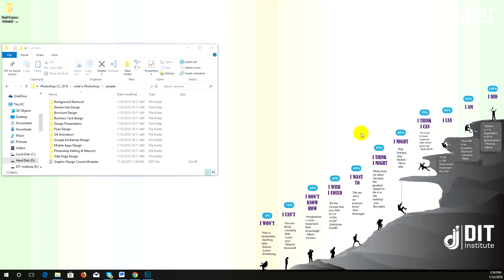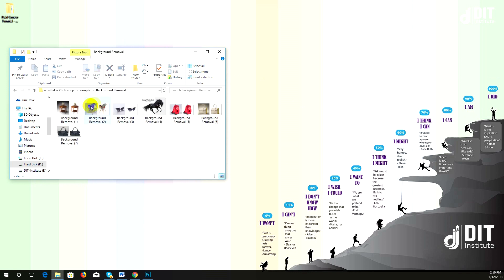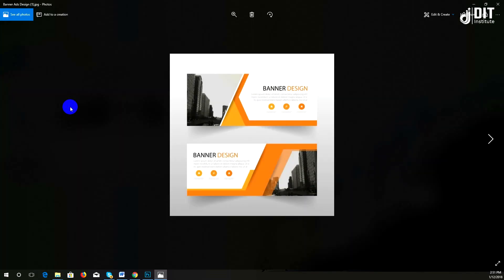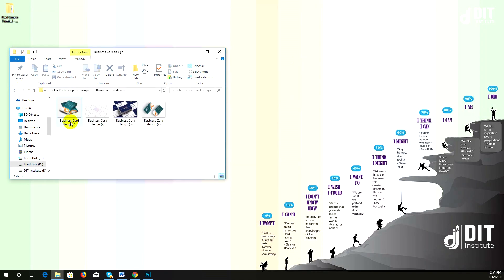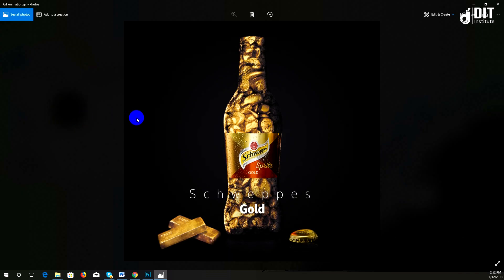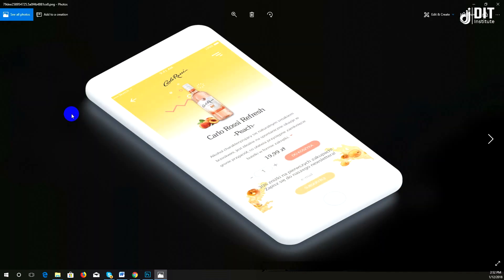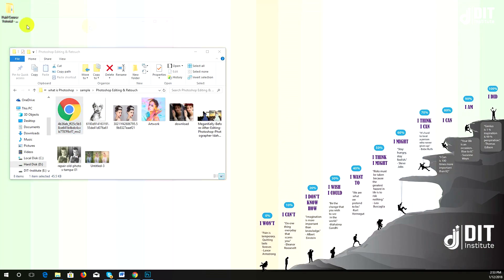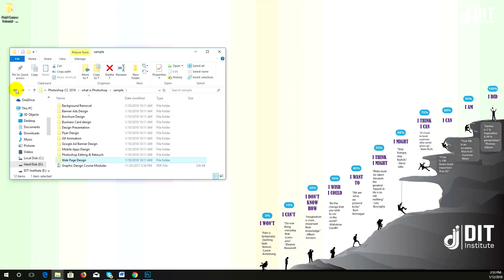Why do you Learn Adobe Photoshop? │ DIT Institute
Photoshop CC 2018 Bangla Tutorial

আপনার যারা ফ্রীতে গ্রাফিক ডিজাইন কোর্সে ইচ্ছুক, তারা আমাদের Facebook দেখে নিন।

♚8+ Experienced ♚ Conceptual ♚ Fast Response ♚ Client Oriented ♚ Top Rated

Design should be beautiful, clean and comfortable to use. However, most essential, the design should SELL. I know how to make your customers happy and make you more sales. I am a Graphic and web/interactive designer with 8+ years of experience. My range of design services includes creative design new web/apps (or a new concept to improve existing ones), building UI/UX design sense, print design, photo editing and also support many good graphics related work.

I have an up-to-date knowledge of industry software including Adobe, html5/CSS & Wordpress and quickly redefine a design brief within the constraints of cost and time.

I will work with you to discover what you need and create the best solution. My priorities are quality and respect of deadline and budget. I love to share my enthusiasm and passion for making your design Awesome!

I am EXPERT at the following areas:

◗ Web and Mobile mockups Design
◗ Html5/CSS & Wordpress
◗ Logo and Stationery Design
◗ Brochure and Flyer/Poster Design
◗ Business Cards & Packaging Design
◗ Icons, Favicons, and Customized buttons
◗ Online newsletters eBook Design
◗ Billboard and Exhibit Tarpaulin
◗ Magazine and Newspaper Advert
◗ Amazon Photo Editing/Retouching
◗ Much more...

Best regards,
Aftab Hossain